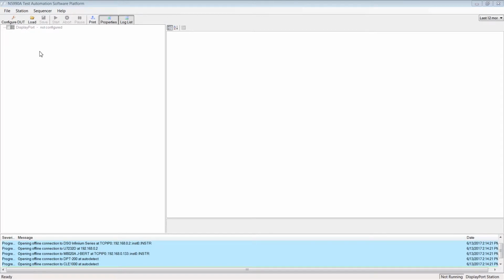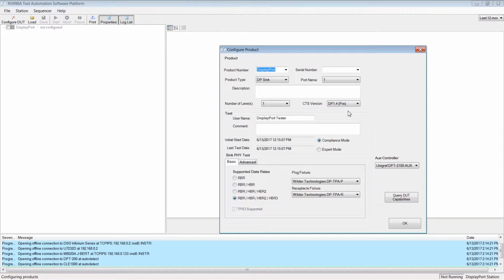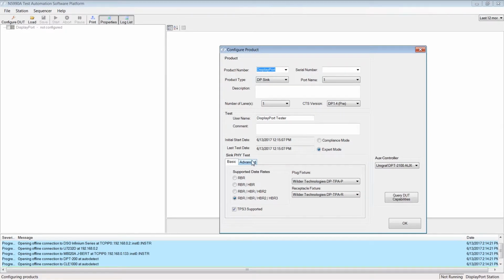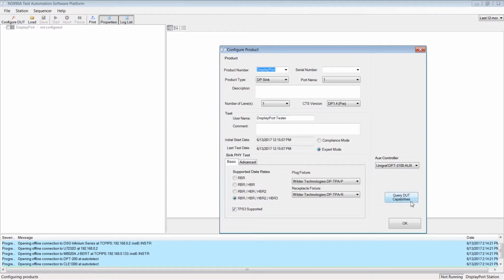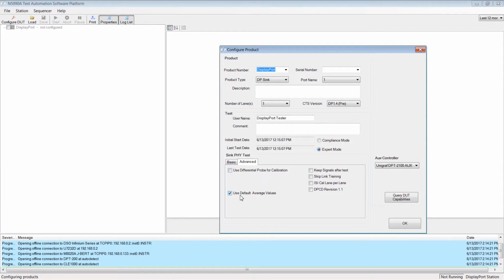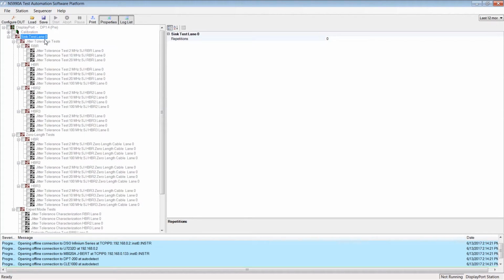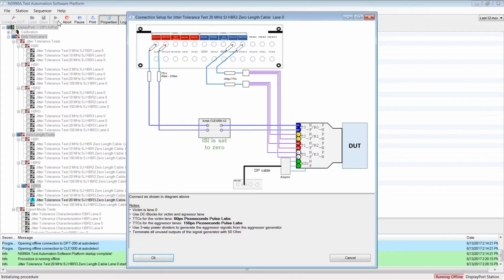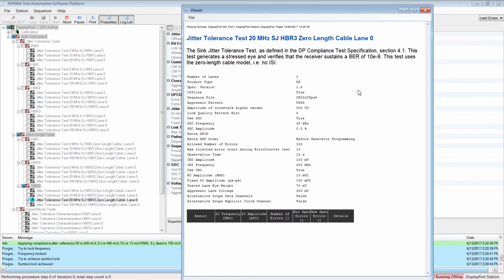DP N5990A Opt 155. VF Receiver Test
DisplayPort defines a high-bandwidth interface for connecting laptop or personal computers with display monitors or high-definition consumer electronic devices. VESA, an organization comprised of leading companies in the high-definition digital display industry drives the development of this interface.